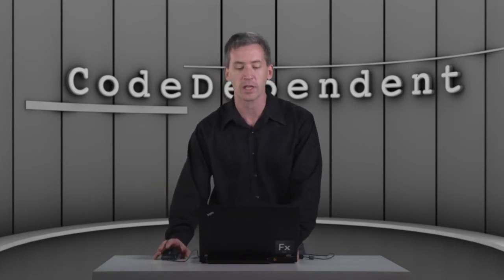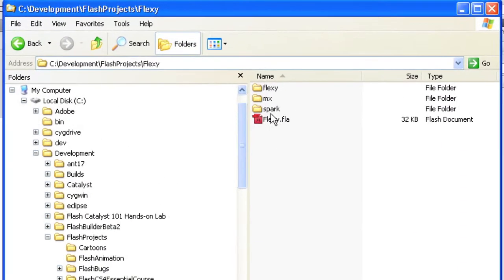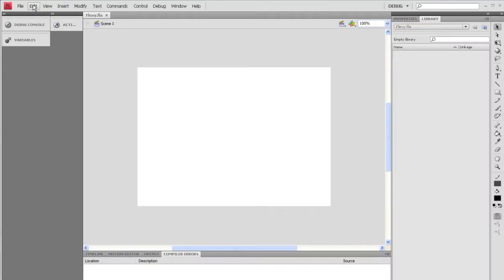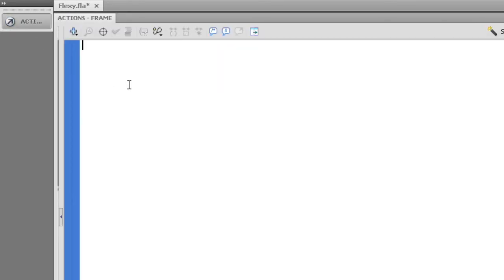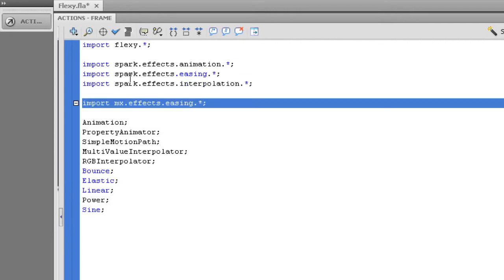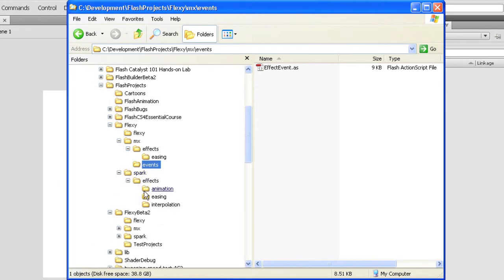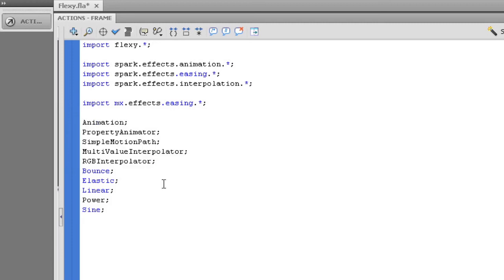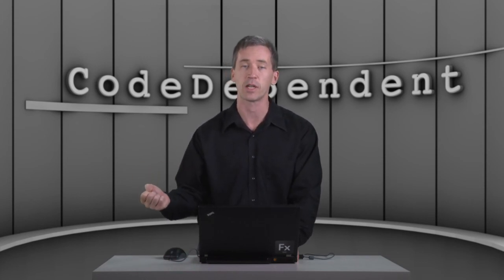CodeDependent - Creating a Reusable Flash Animation Library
Adobe's Chet Haase discusses how to build a reusable animation library in Flash Pro that can be used in Flash and Flex applications.